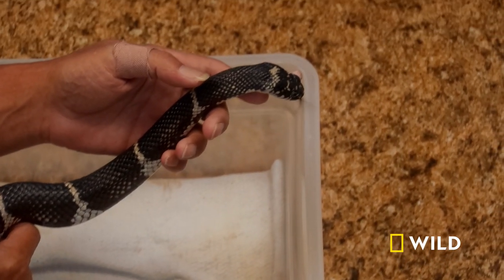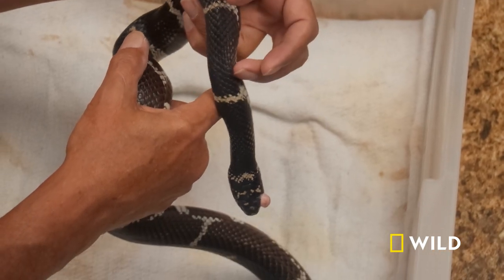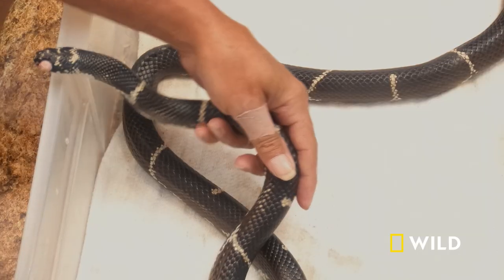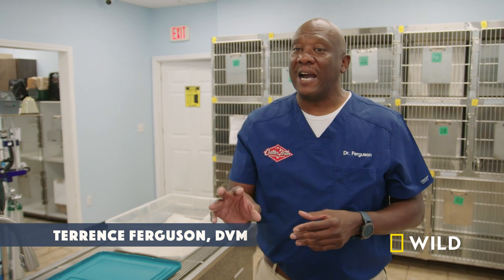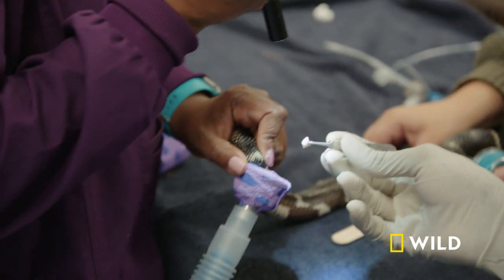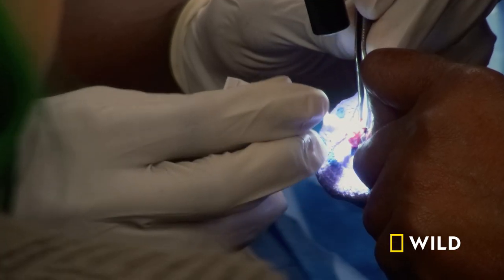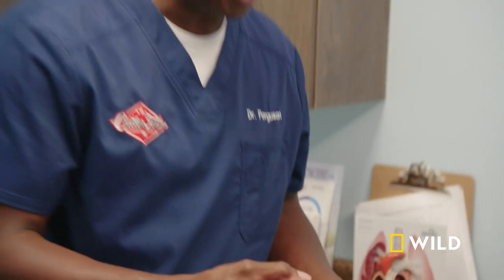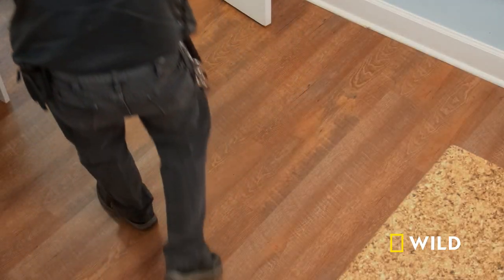Snake Surgery | Critter Fixers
Dr. Ferguson must figure out how to treat George the snake who has a big infection covering his eye.

About Critter Fixers:
A bustling veterinary clinic in rural Georgia treats animals of all shapes and sizes.